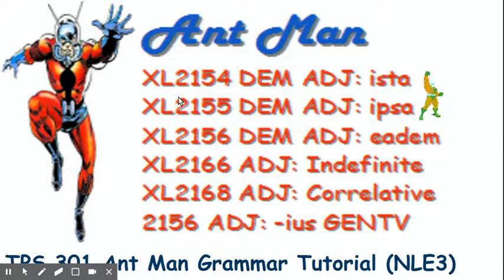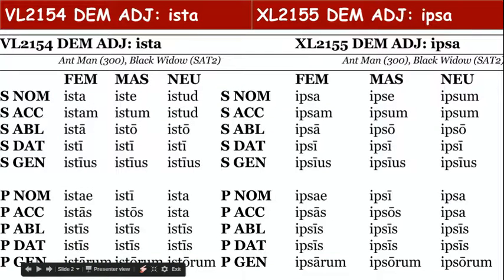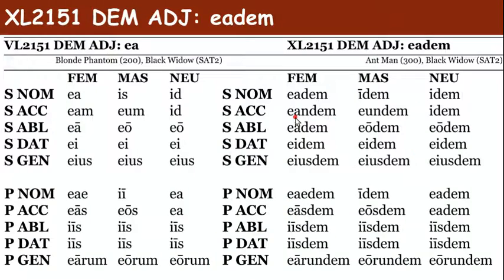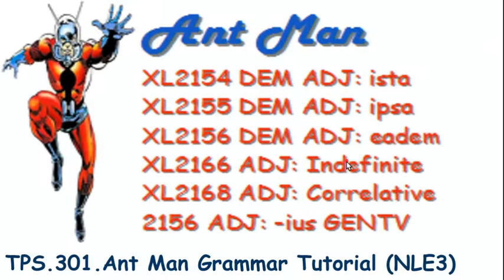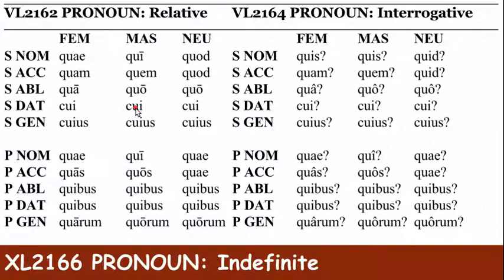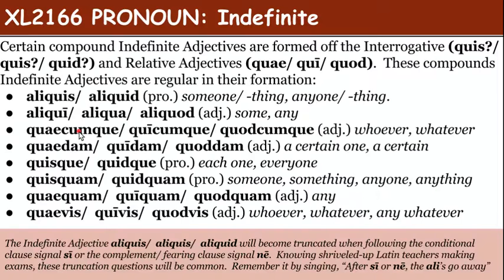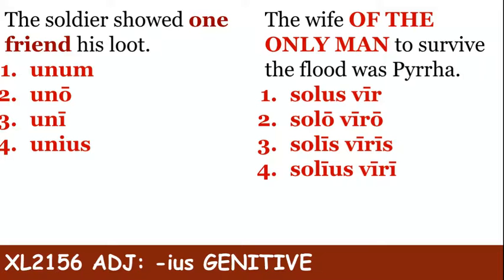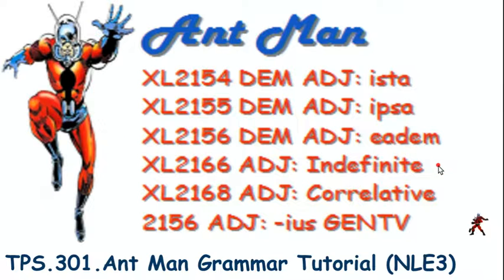AntMan NLE3 Grammar eLecture